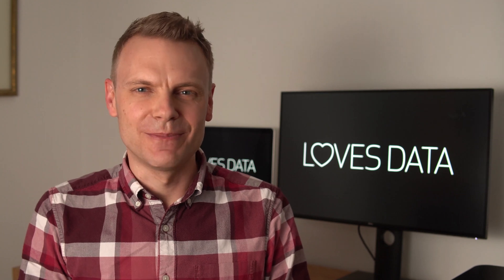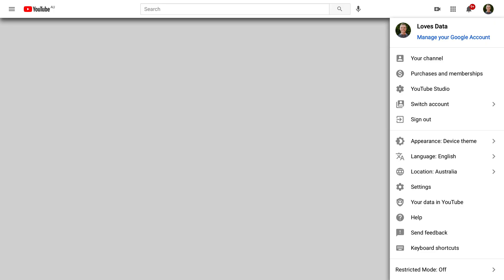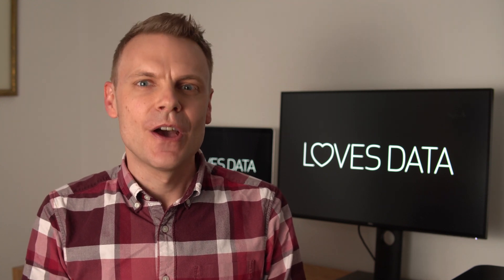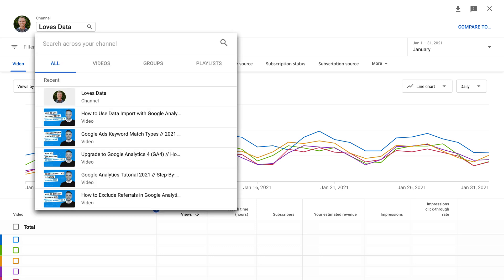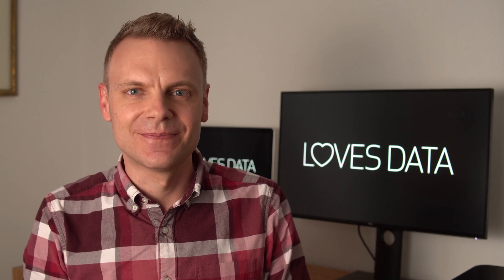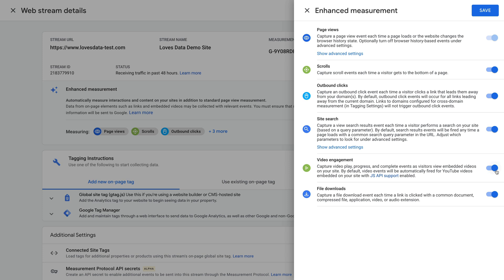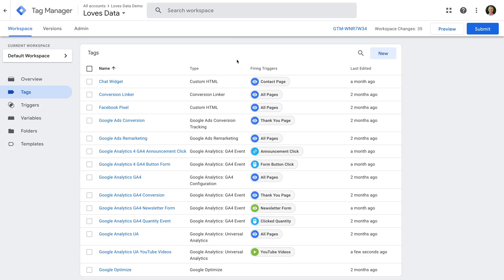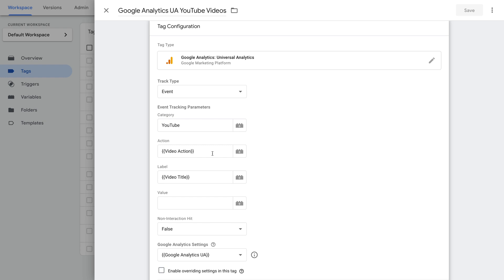Can You Install Google Analytics on YouTube? // Updated 2021 Tutorial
Want to install Google Analytics on your YouTube channel? In this video, you will learn about the available options to track and report on your YouTube videos. We will look at YouTube Analytics and how to track videos embedded on your website using Google Analytics.

○ Google Analytics tutorial – (covers Google Analytics 4 and Universal Analytics)

SAY HELLO!